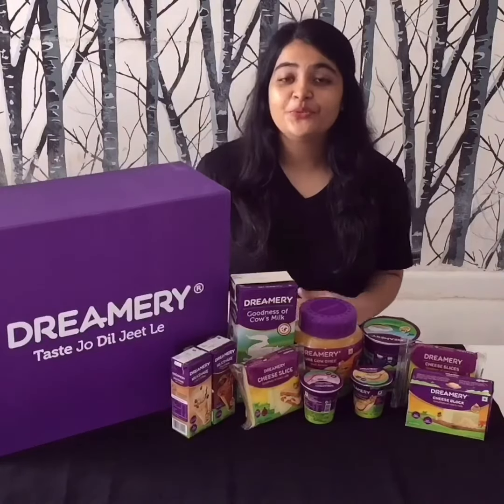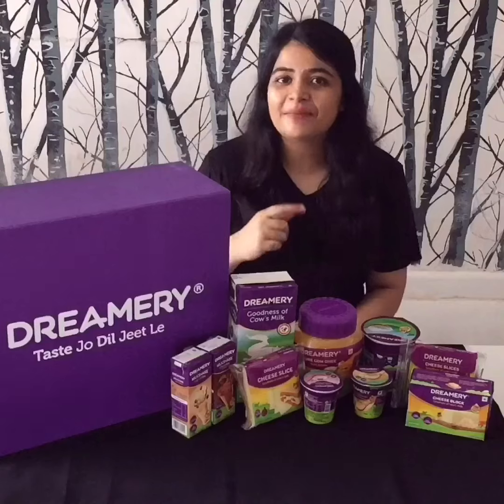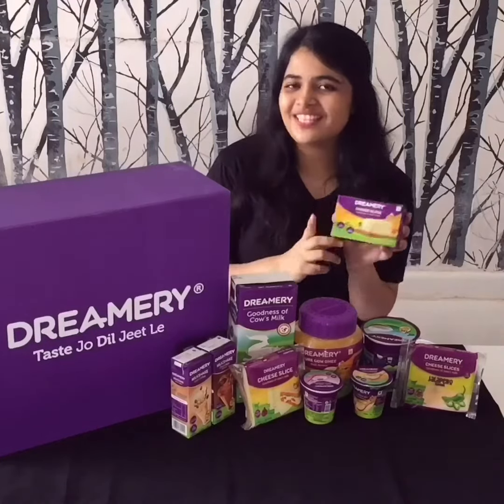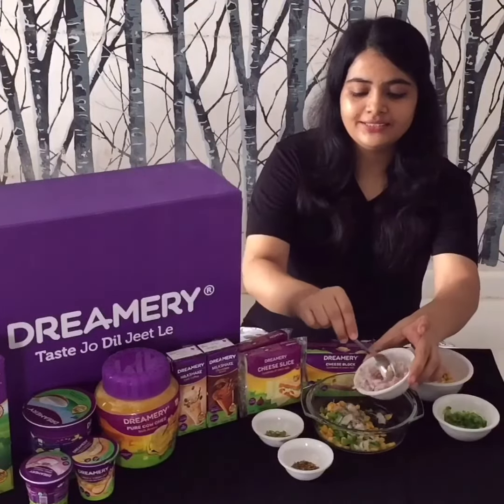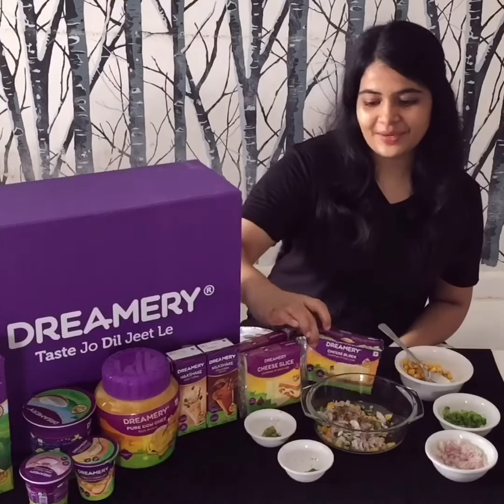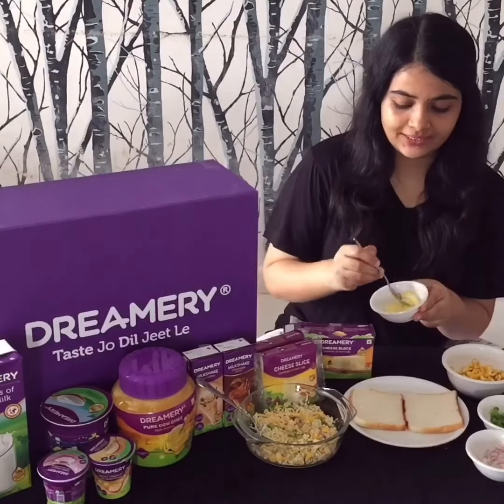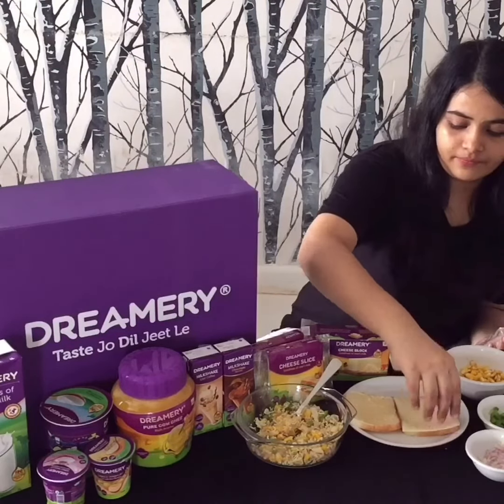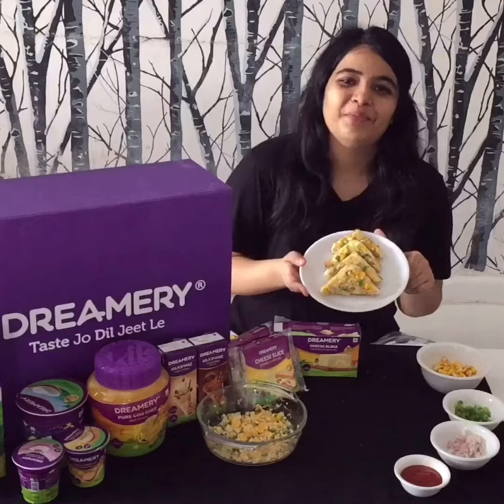Cheese Corn Toast Recipe | Chilli Cheese Toast Recipe |Vegetable Cheese Toast